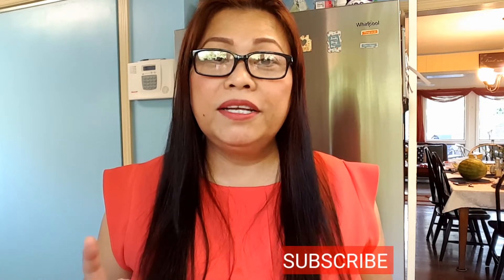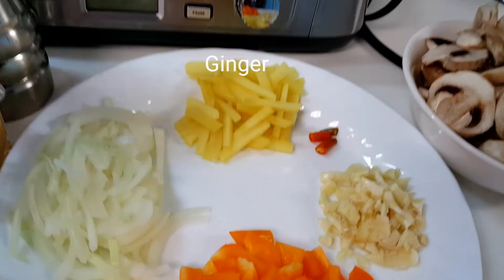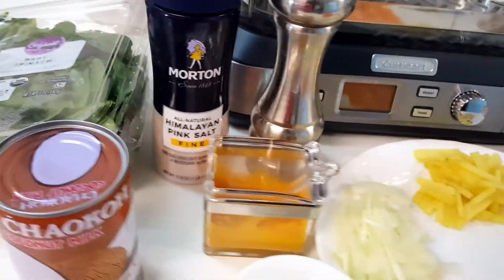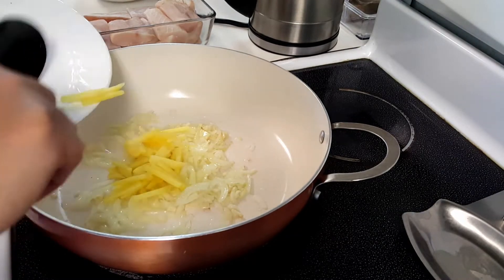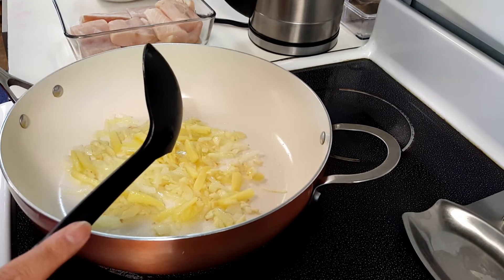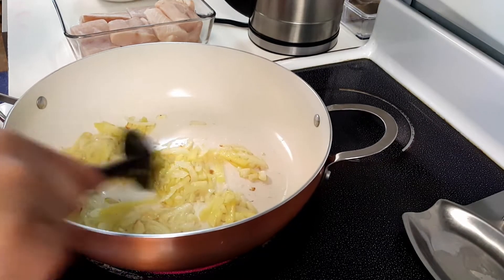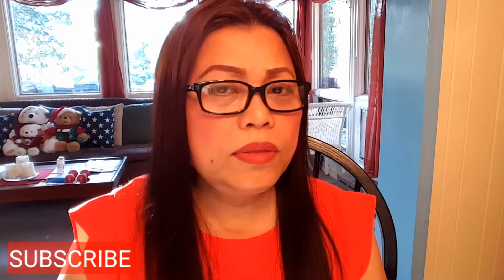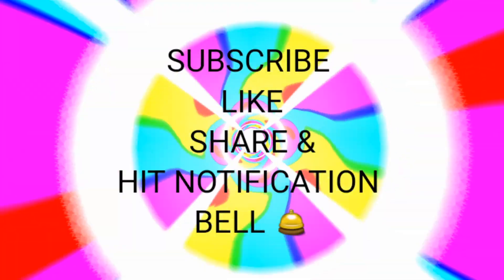SO, YUMMY. ONE OF MY FAVORITE HEALTHY DISH.